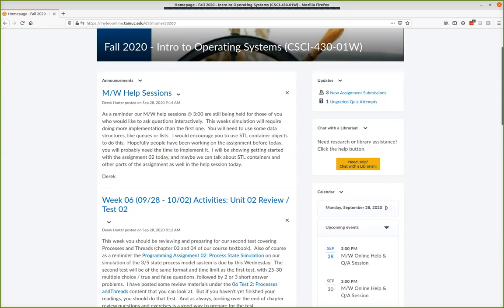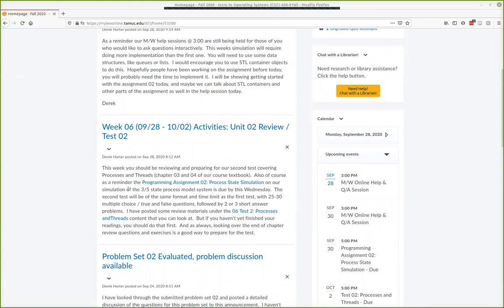CSci 430 Introduction to Operating Systems: Help / Q&A Session 08 09/28/2020